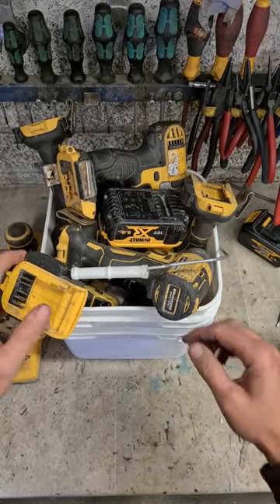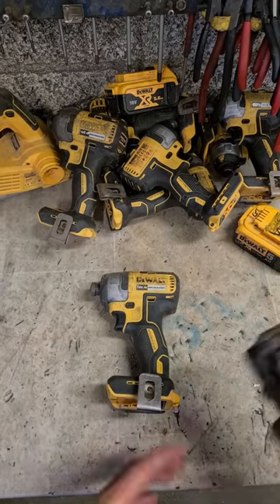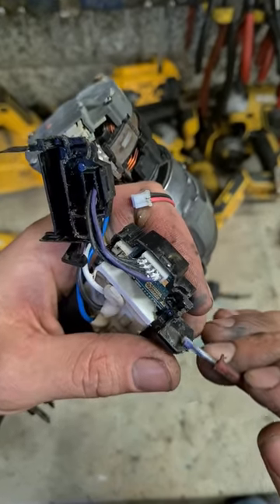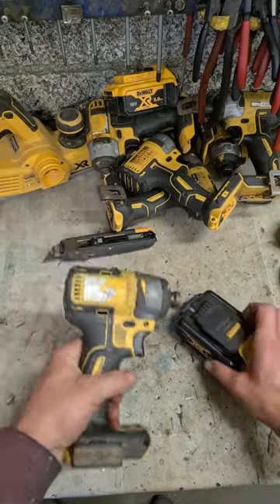Repairing a whole bucket of broken Dewalt tools.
Not many varieties, only 8 impactors, 2 batteries and 1 planer.
It's easy to see what the common problem with dewalt impactors are. But at least they are repairable.

contact cleaner